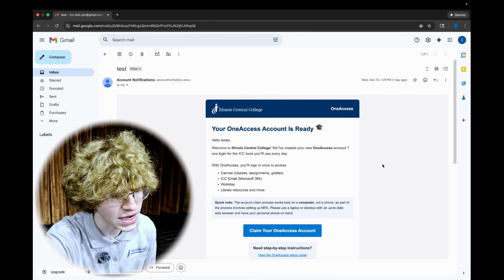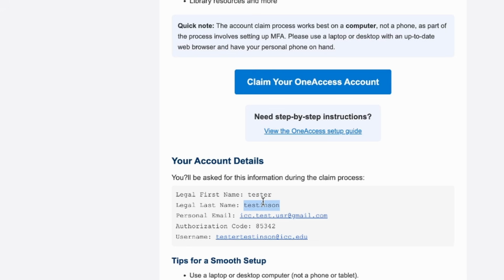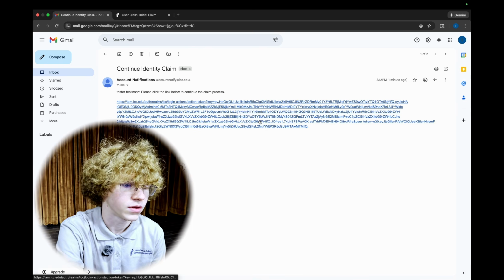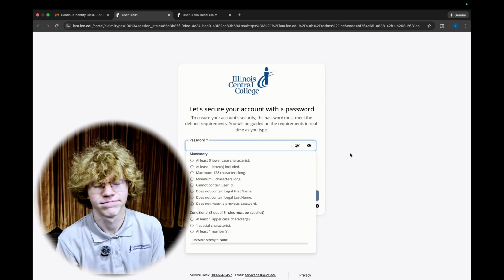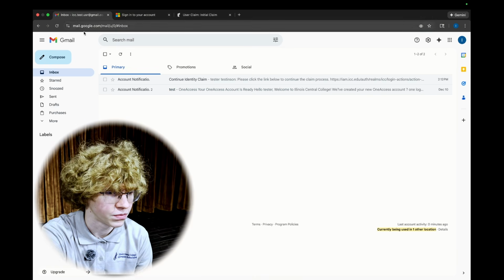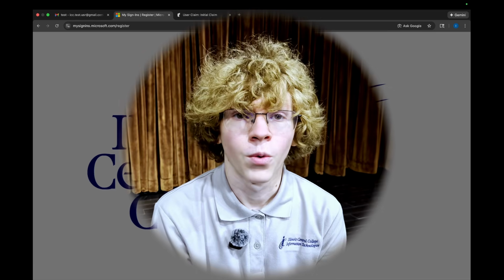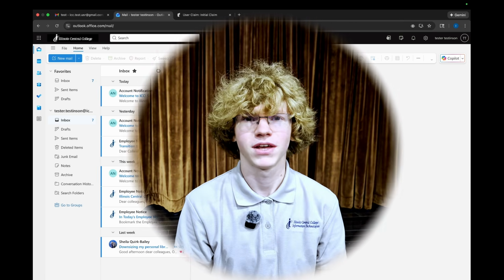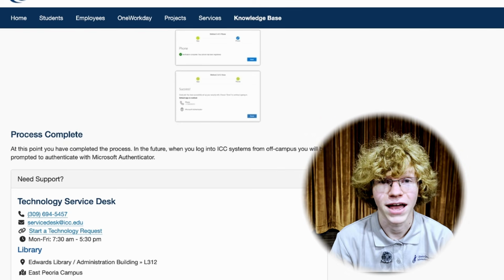How to claim your ICC account (M365)